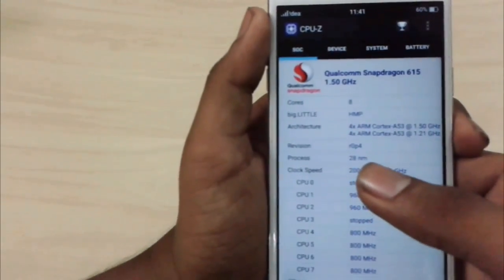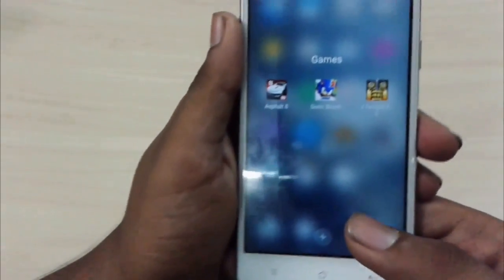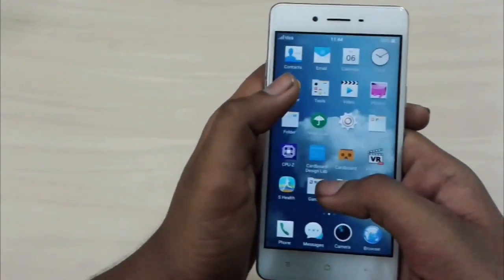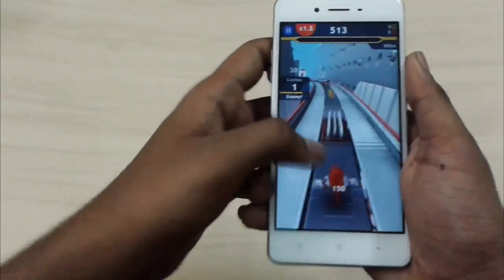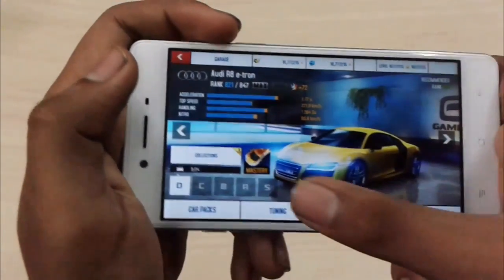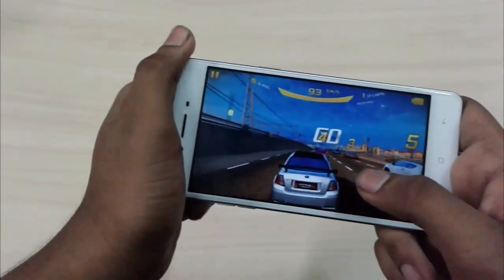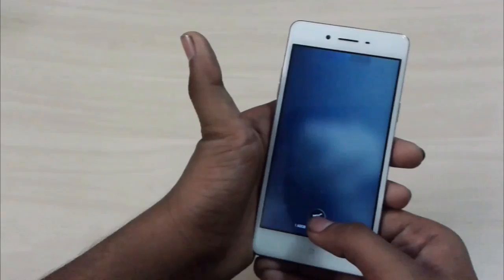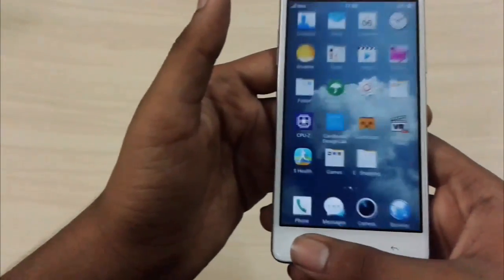English ||| Gaming review of oppo f1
Hey guys this is the gaming review of Oppo F1 . This phone has Qualcomm Snapdragon 616 which is clogged at 1.7 gigahertz Octa Core this phone has 3 GB of RAM coupled with 16GB of internal storage which is expandable upto 128gb . I played Asphalt 8 ,sonic boom and Temple Run 2 in this phone  so I hope you like this video please subscribe me for more videos Thank you guys for  watching this video THANK YOU